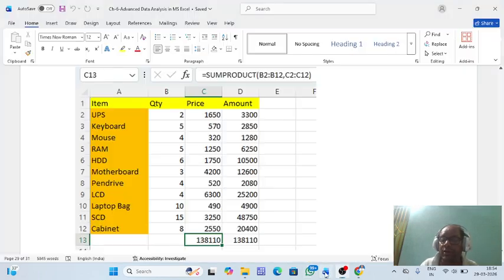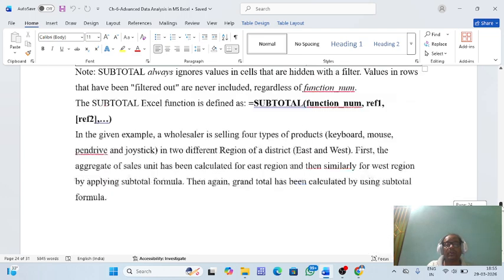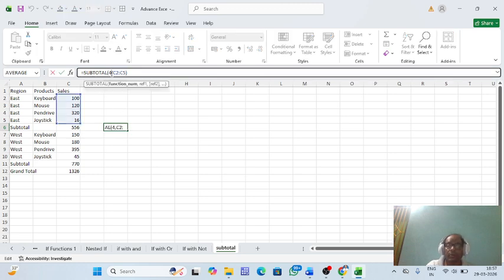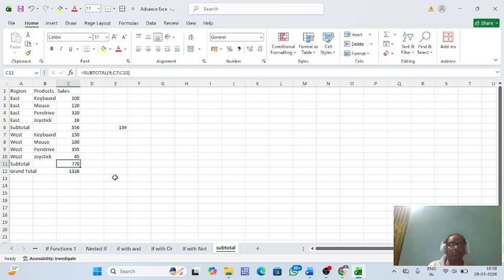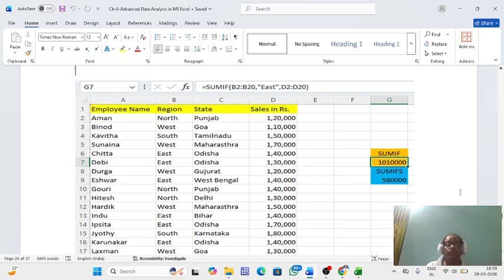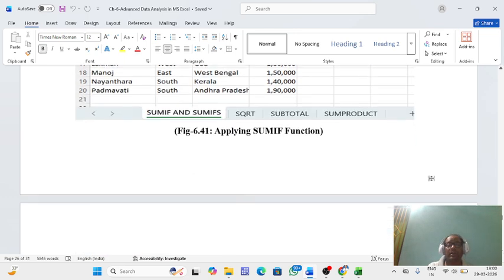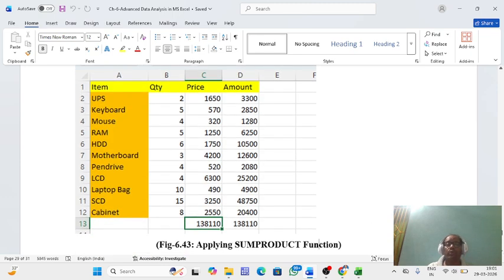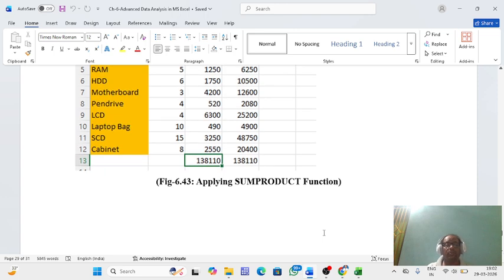Ch 6 Subtotal, sumif,ifs,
Students will understand the subtotal function, Sumif, sumifs and sumproduct function